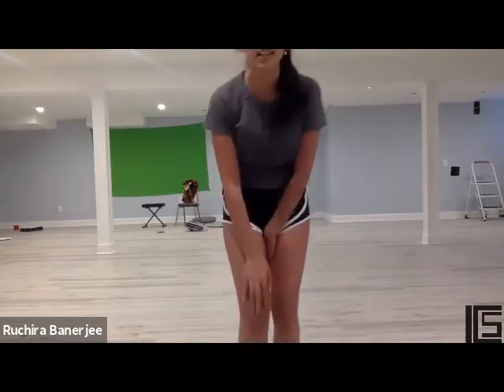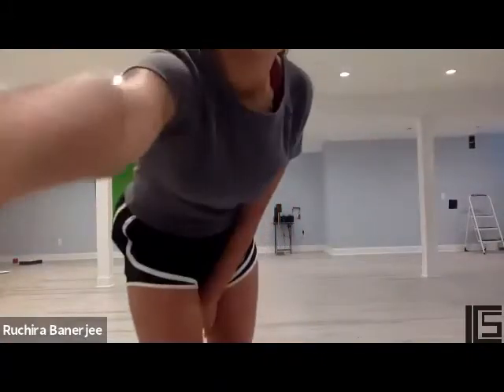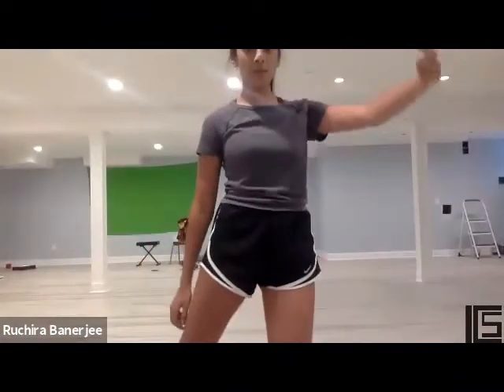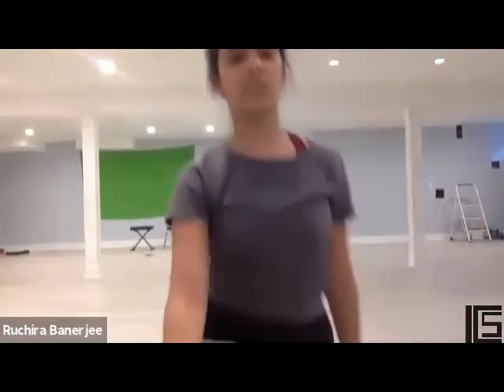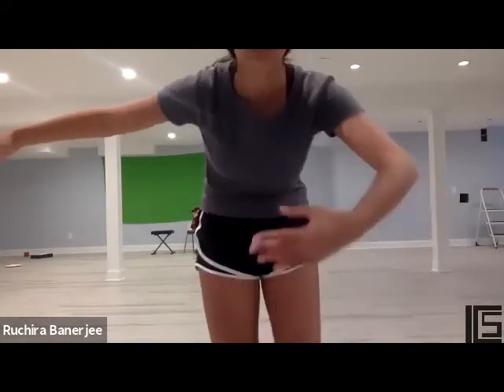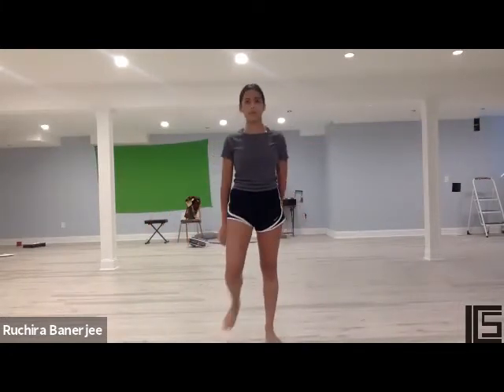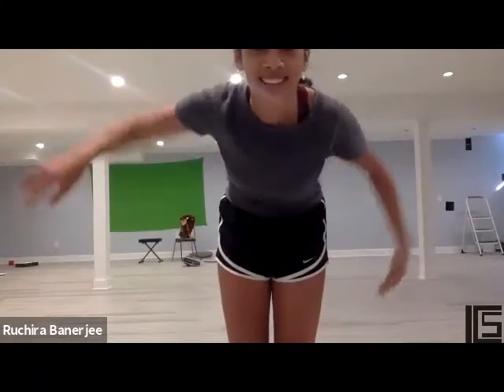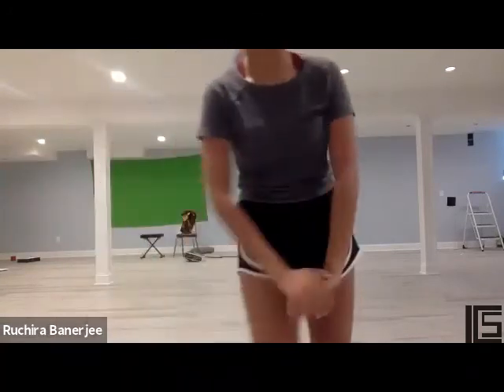Summer Dance Camp - with ICS & Ruchira Banerjee (Day 1 of 5)